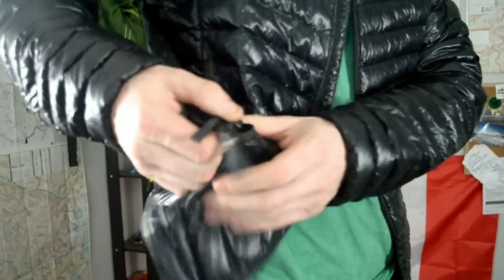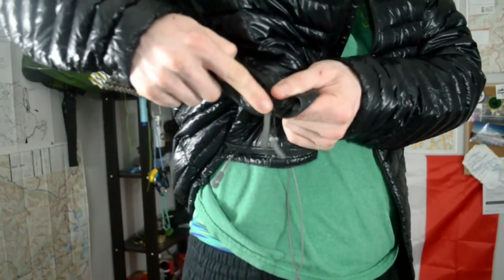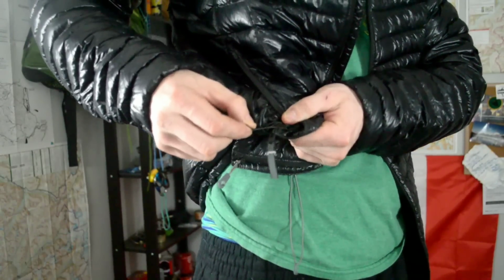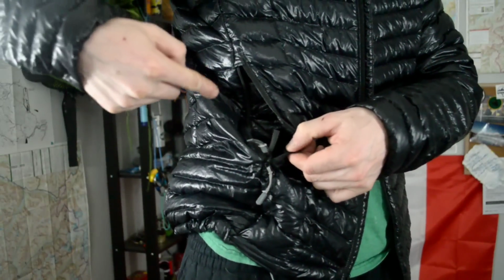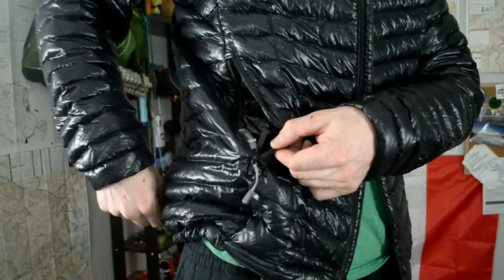5 pieces of lightweight gear I always carry with me! Great hiking gear for beginners!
Alright guys and gals, here is a look at 5 pieces of gear that go with me on all my hiking and backpacking trips! Anything from a day hike, to a 10 day backpacking trip, these five light weight items are always with me on trail! They are all unique, and all used for very different reasons. These are 5 great pieces of hiking gear for beginners!

Osprey Exos 58
Trekology Aluft 2.0 Pillow
Thermarest Z Seat

Clothing
Injinji Crew Socks
Colombia SIlver Ridge Pants
Mountain Hardwear Ghost Whisperer

Cooking
Katadyn Befree
Toaks Spork
Lixada 650ml Pot
BRS 3000 Stove
GSI UL Java drip

Wandas Pack
Ruffwear Approach Pack

I've got that Instagram thing going on too..

Here are the Facebook groups I hang out in